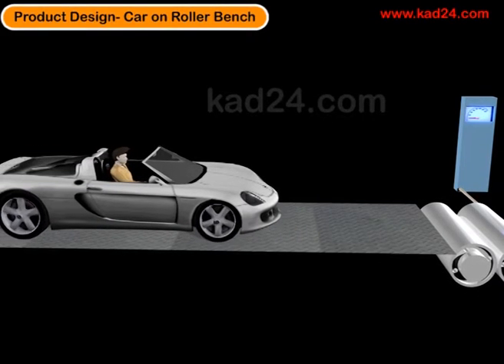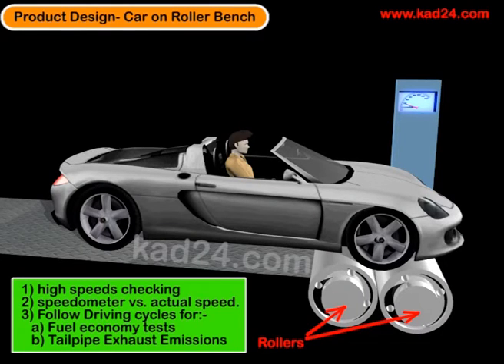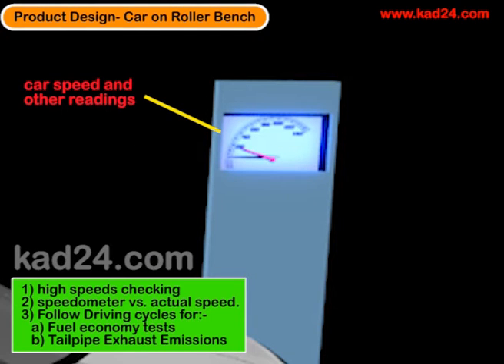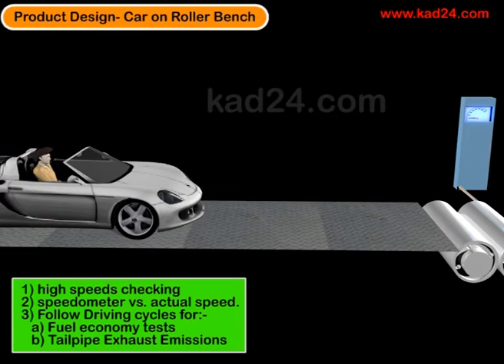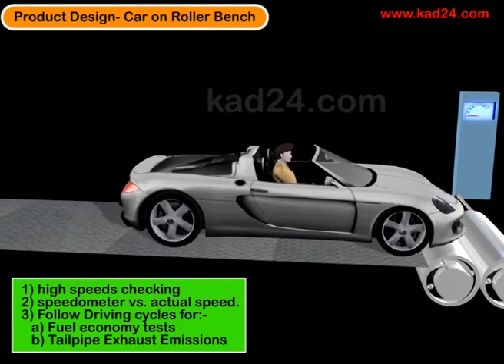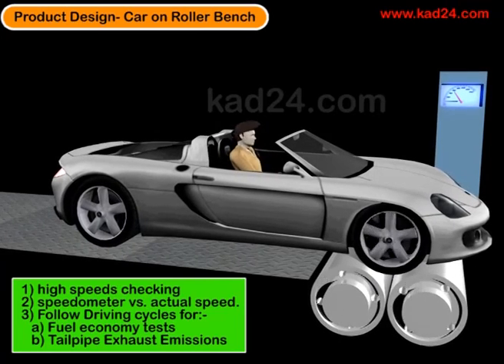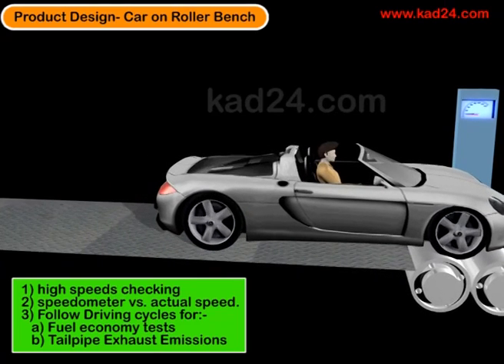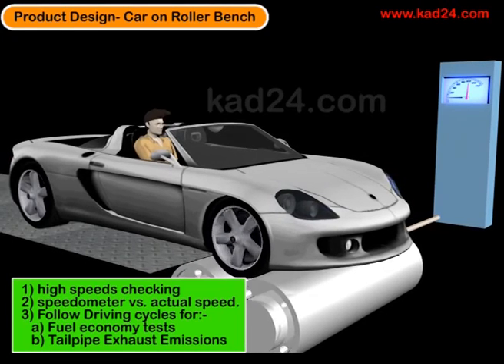kad24- Product Design&Quality- Car on Roller Bench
Hi, in this video with animation, I have explained how a prototype car design is being tested on a Roller Bench . This is done to verify a design, to compare Design Intent versus actual performance parameters, and to check Quality . This is an example of Performance Validation of a product design, because the roller bench is not normally used for Durability testing. The final testing needs to be done on the actual real-life conditions. In this case , the car must be tested on a road, selecting a road surface and track that is representative (of real life) and meeting certain standard test conditions which should be ideally consistent and repeatable. Then we can expect Final Test Results which are also consistent, meaningful and repeatable. That would lead to a correct input into the design process cycle.
[please visit kad24.com for any consultancy needs, thanks]